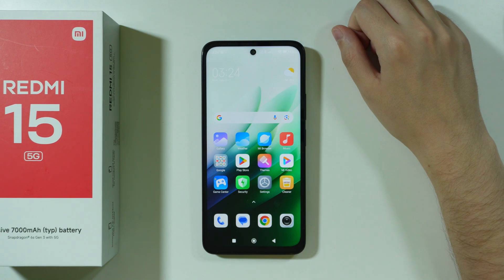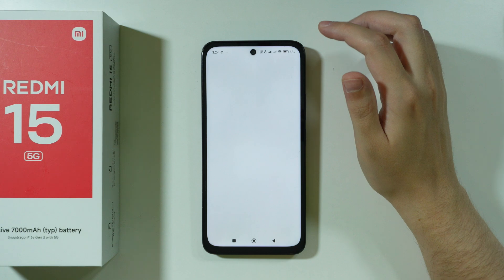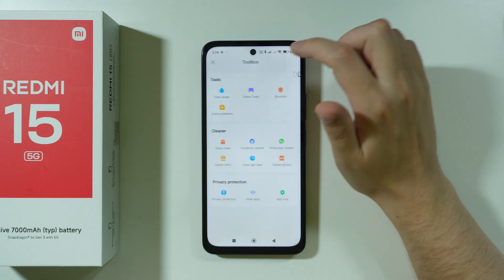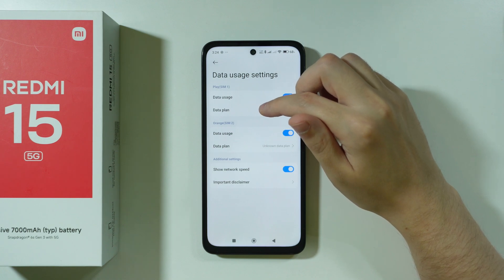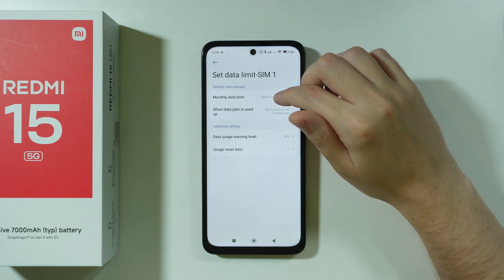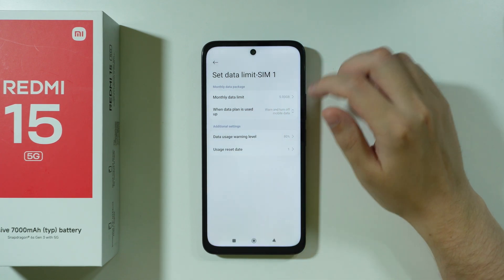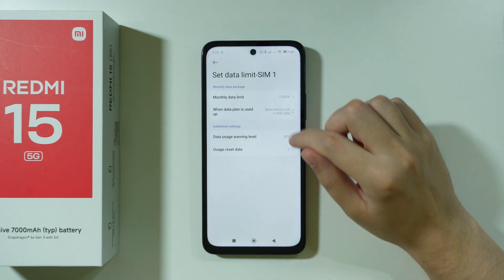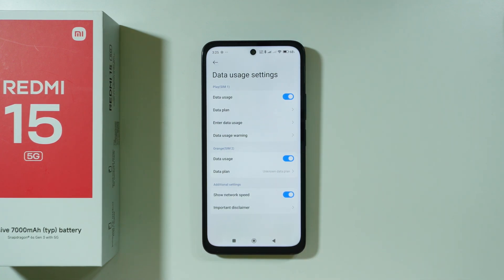Redmi 15: How to Turn ON/OFF Mobile Data Saver (Monthly Data Limit)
Want to control your mobile data usage on the Redmi 15? In this video, we show you how to turn ON or OFF Data Saver mode to reduce background data consumption. Learn how to set a monthly data limit and warning threshold to avoid overage charges. We'll guide you through customizing which apps can use data when Data Saver is active. Watch now to optimize your Redmi 15's mobile data usage and avoid unexpected charges with these simple settings!